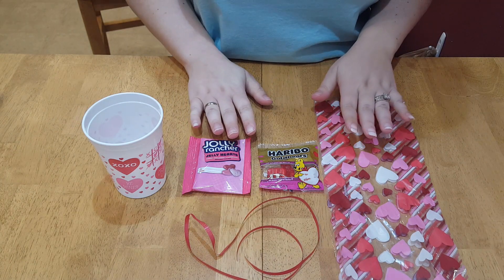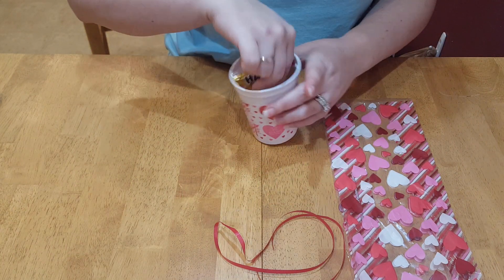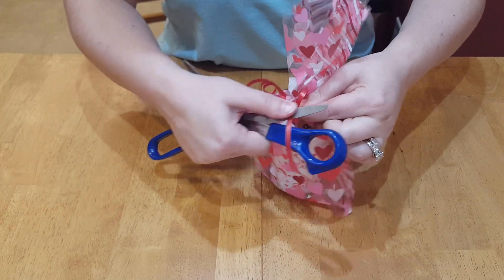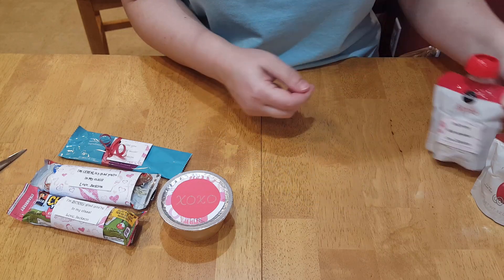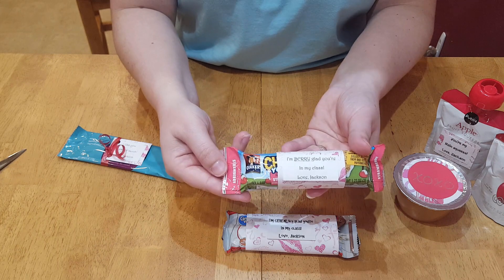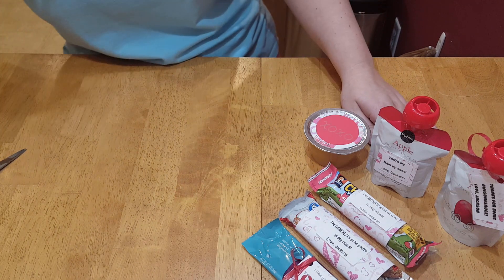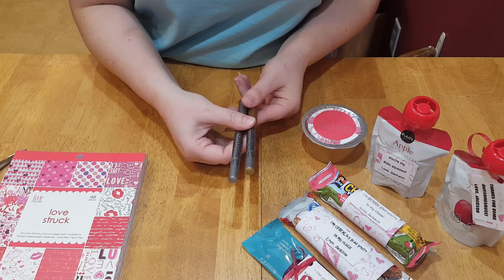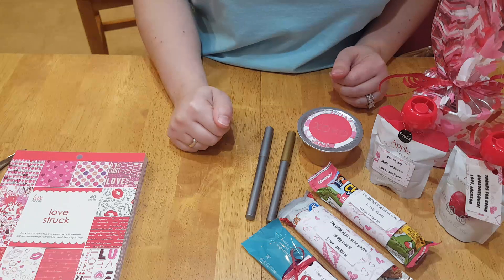Valentine's Day Treats Part 1! Easy DIY Treats for school lunches or class parties!!!!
Here are some quick, easy and adorable Valentine Treats for your children!  All of these treats can be customized to fit your child’s personality!  These would also make great treats for school lunches (maybe do a different one each day of the week leading up to Valentine’s Day)!

Supplies for all projects:
Treats
Cups
Ribbon
Plastic Bags
Cardstock
Printed sayings (or solid color paper and pen for writing)
Scissors
Hole Punch
Markers